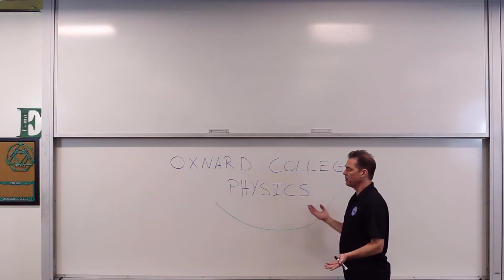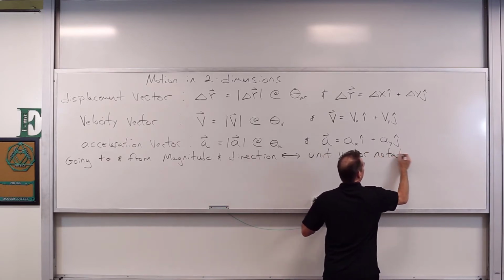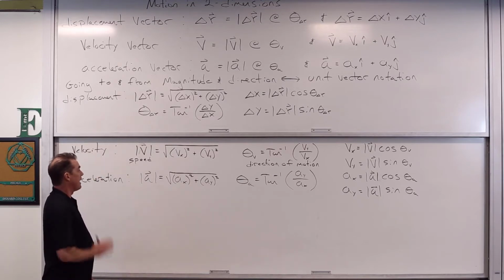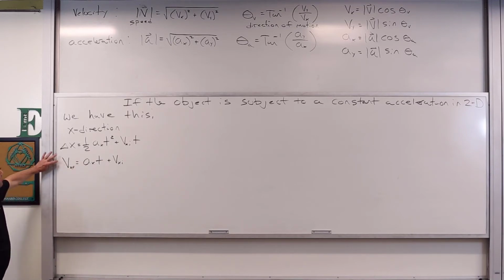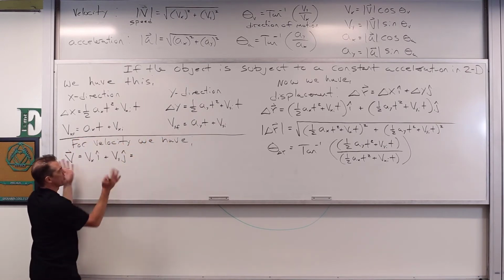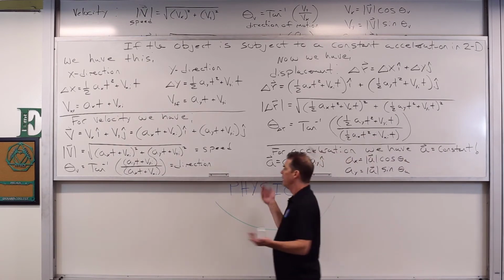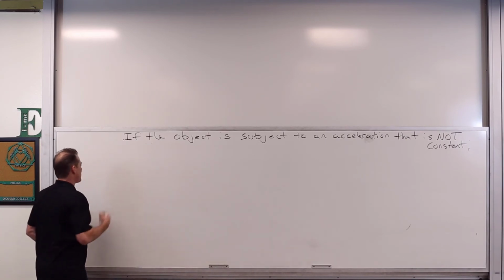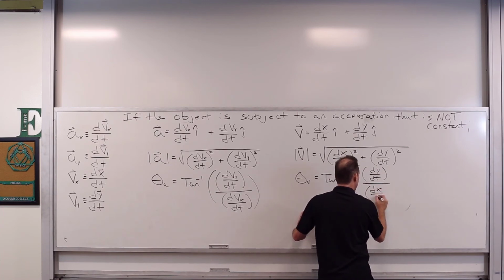Motion in 2 Dimensions under Constant and Varying Acceleration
Lecture material on motion in 2 dimensions with both constant and varying accelerations being considered.